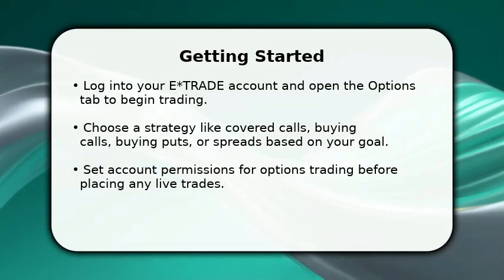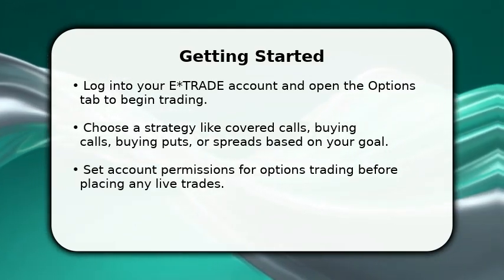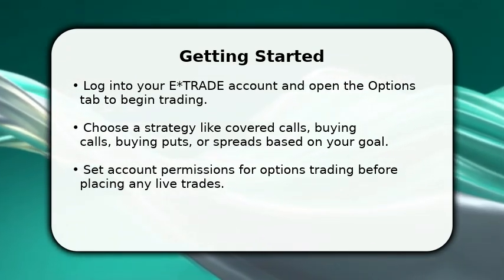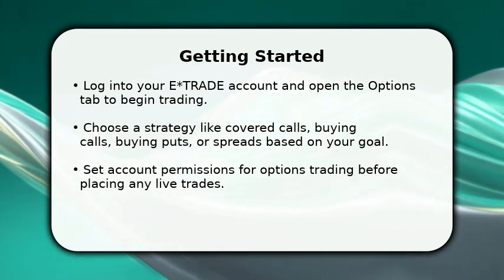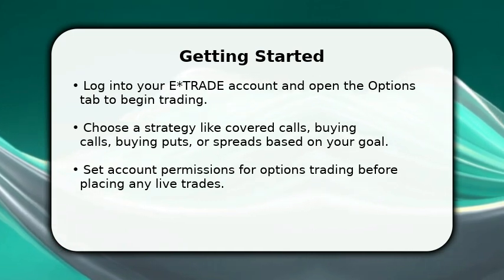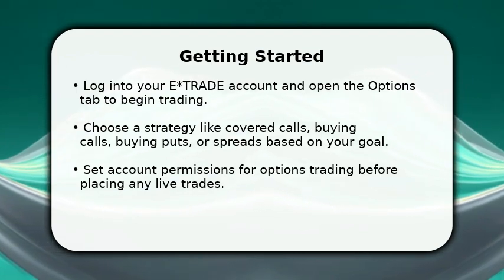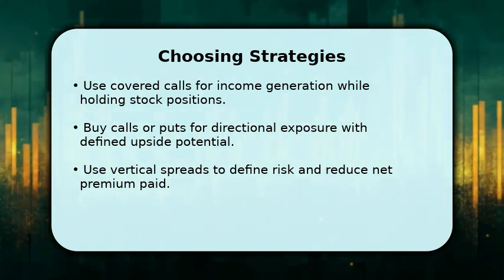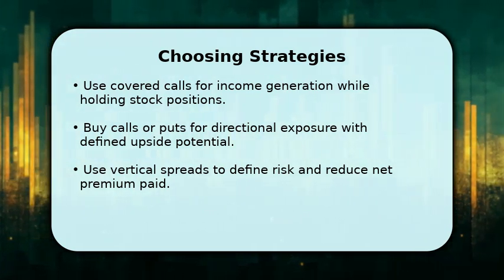How to Use Etrade Options - Easy Guide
How to Use Etrade Options - Easy Guide | 🔒 Surfshark VPN Deal — Stay private and secure. $1.99/mo + 3 Months Free ▸

In this video, we'll walk you through the basics of using Etrade options. From setting up your account to executing trades, we'll cover everything you need to know to get started with options trading on Etrade. Whether you're a beginner or an experienced trader, this easy guide will help you navigate the platform and make informed investment decisions.